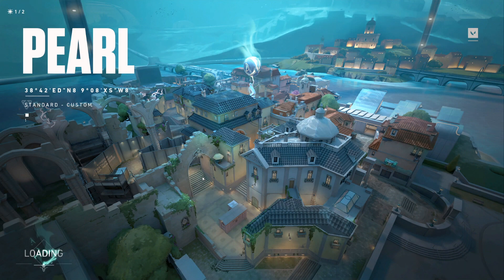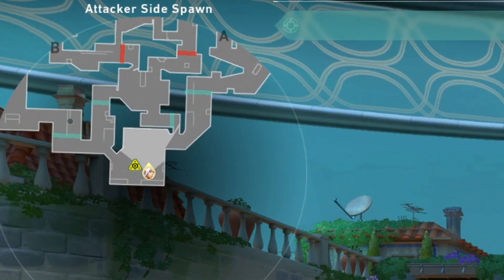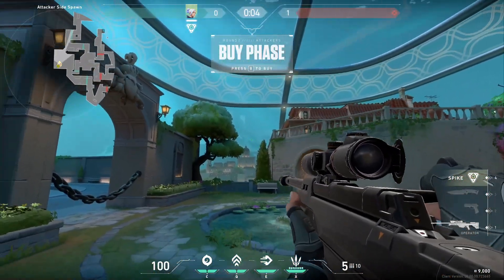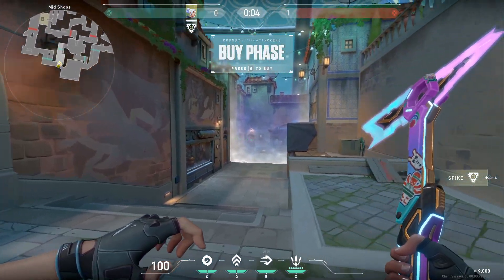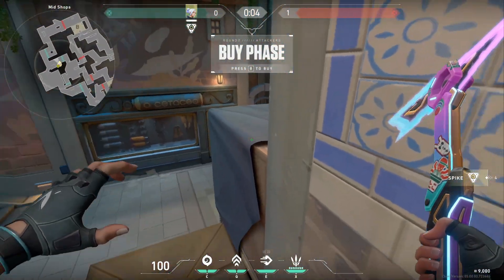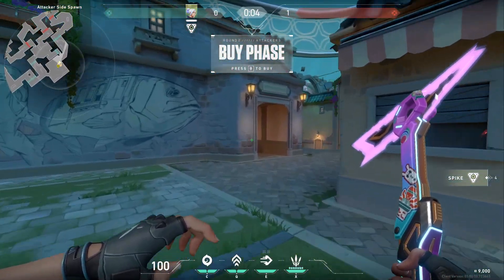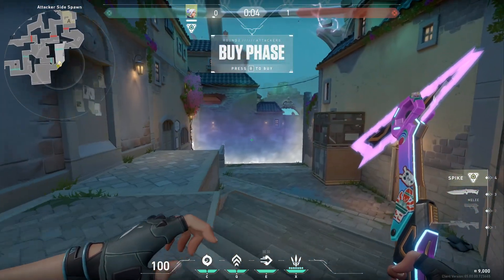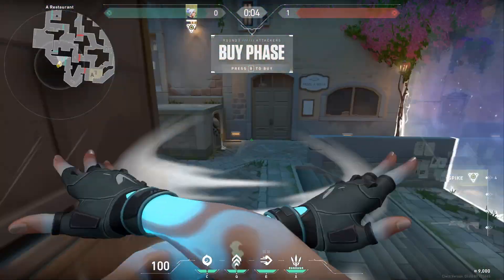NEW PEARL MAP LOOKS CRAZY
Valorant Funny Moments & Highlights Montage:
➡️ in-game name: Dittozkul
➡️ Nickname: Dittoz

We obtain and compile clips to fit under the guise of a compelling narrative via the use of interesting and exciting video concepts and themes for each individual video.